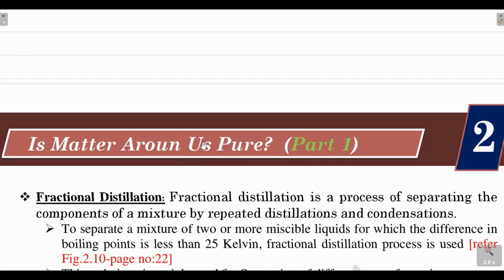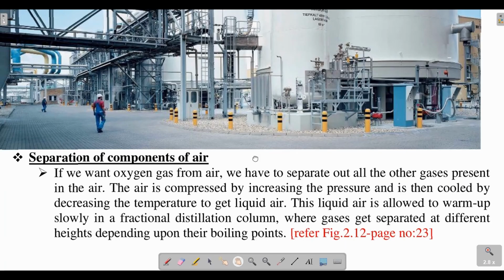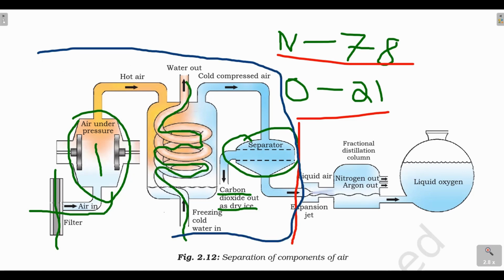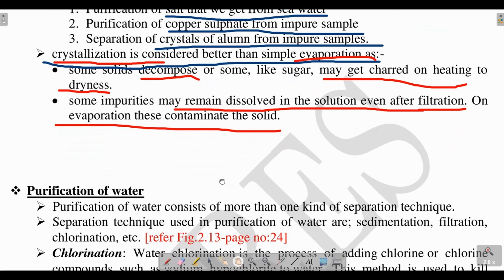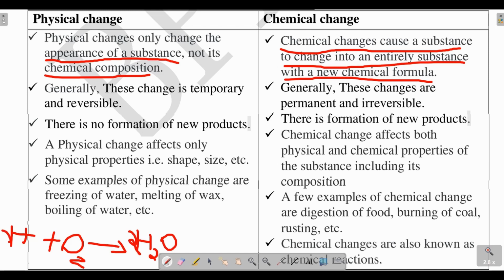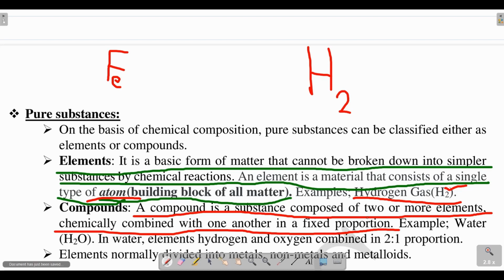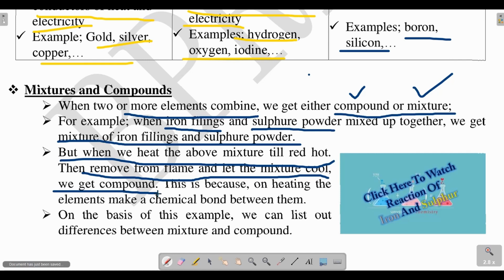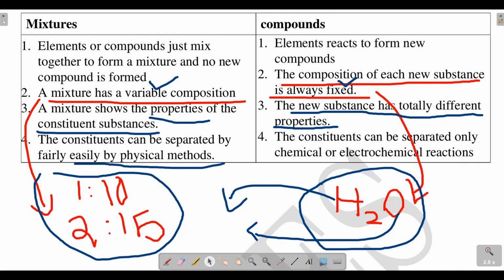class 9 Science